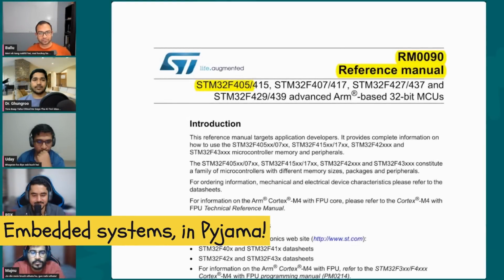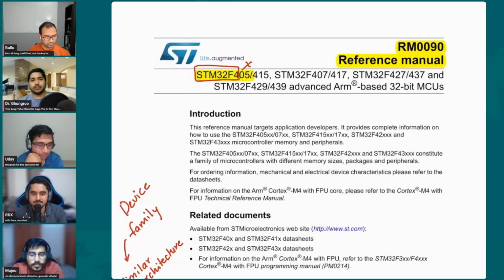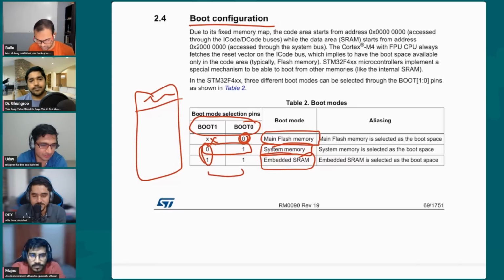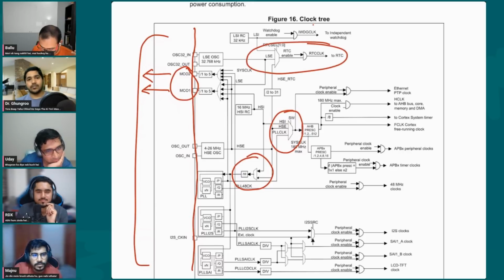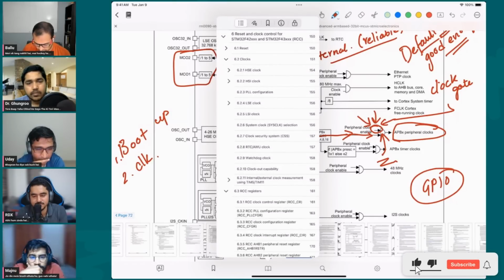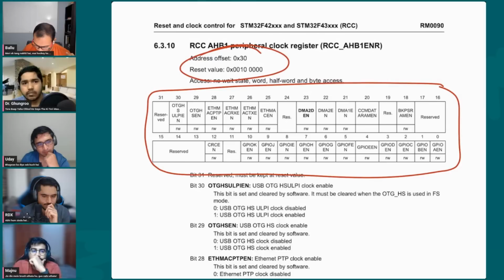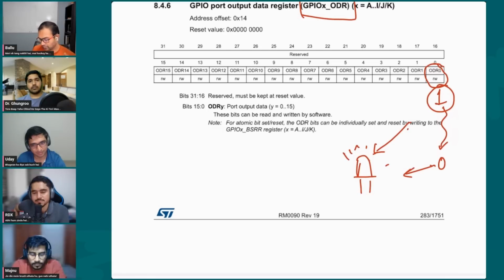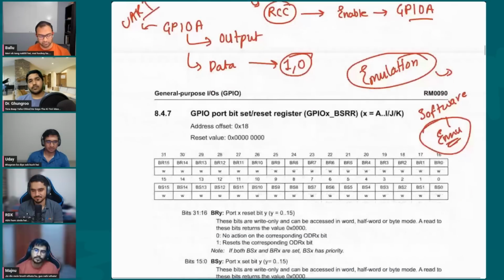Reading Datasheets - Toggling GPIO | Embedded systems podcast, in Pyjama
𝗜𝗻 𝘁𝗵𝗶𝘀 𝗩𝗶𝗱𝗲𝗼:
Using the example of how to toggle a GPIO pin, we demonstrate how to go about reading the data-sheet/manual for a controller and make sense of it.

00:00 Topic for today: Navigating the Datasheet to toggle the GPIO
00:39 Significance of the activity
02:19 Device Family
04:00 How to find the datasheet/manual
05:02 What information does the datasheet/manual have?
06:05 Device type, system architecture and processor
07:22 Boot up - VTOR and Stackpointer
08:27 ARM-M boot flow
09:54 Boot address and VTOR
11:29 Boot configuration
13:53 Memory map and finding memory addresses
15:25 Mapping of the memories
17:02 Clock Configuration -Reset and Clock control
20:16 Clock Source: Internal and External Oscillators
22:01 Clocking the GPIO block
25:06 Enabling the Clocks by writing to registers
27:33 Base Address and Offsets
29:22 How do we know which clock goes to GPIO block?
32:21 Toggling the GPIO - Configuring the PIN
38:17 A quick revision: how we turned ON/OFF the GPIO
40:07 How the GPIO example is a universal one
40:58 Putting it all together!
44:41 Tech Glitch and End